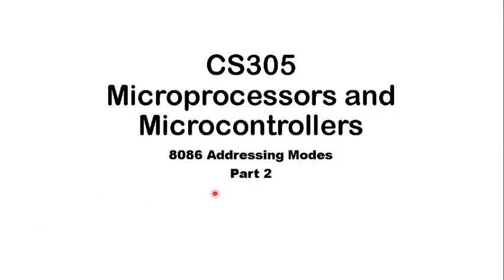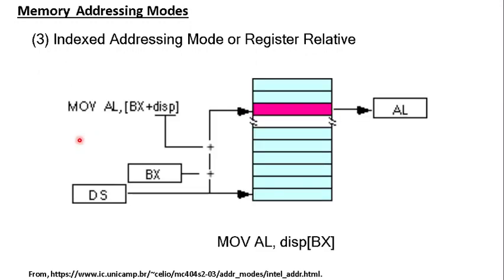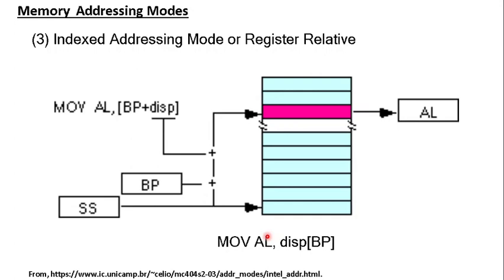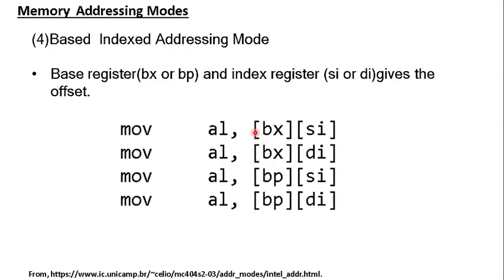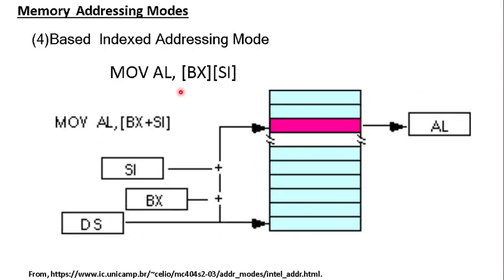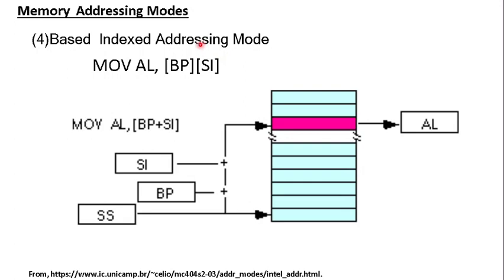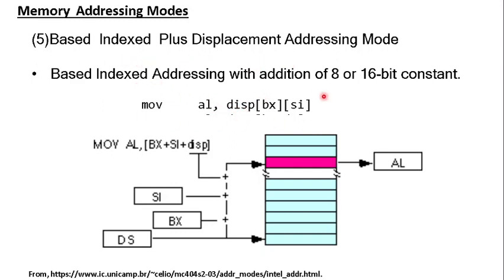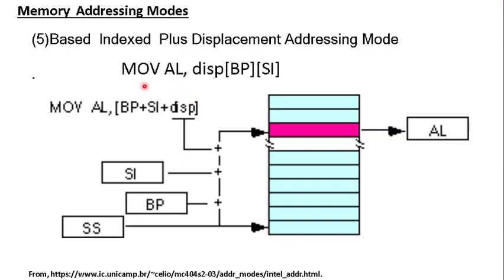8086 Addressing Modes--Part 2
Indexed, Based Indexed, Based Indexed Plus Displacement